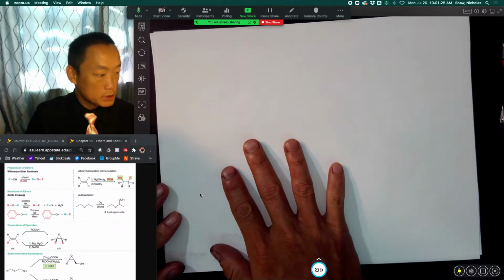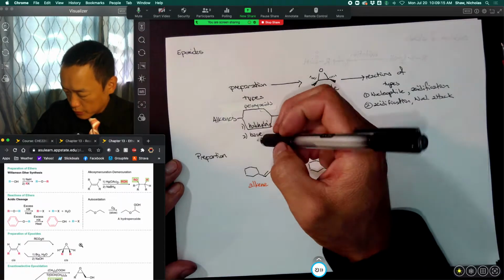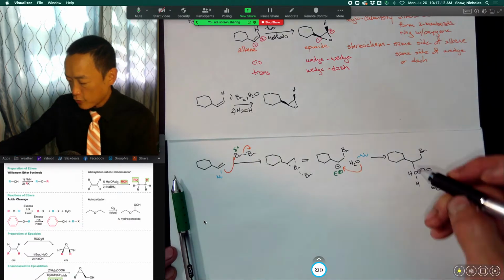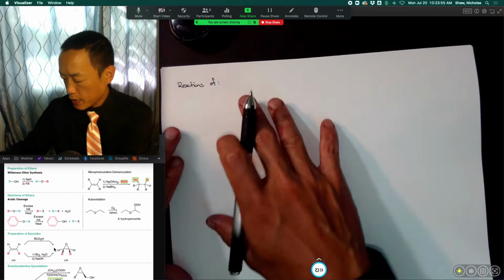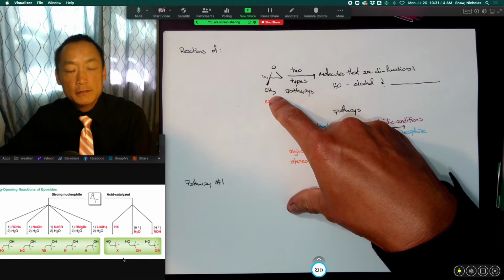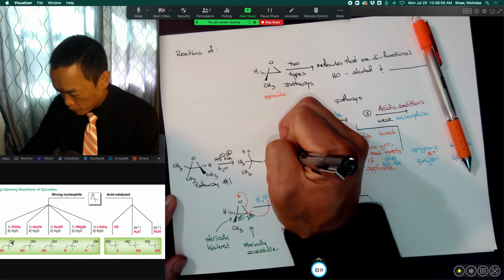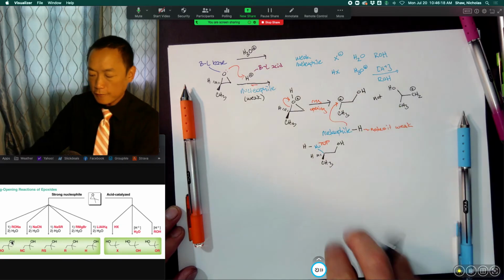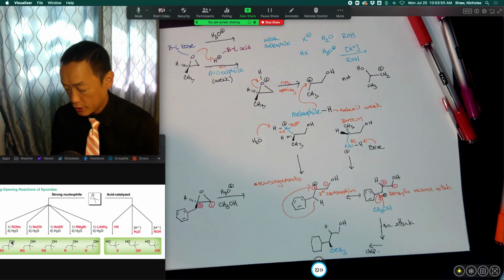Su2020 E03012 - Epoxides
Preparation and synthesis of epoxides